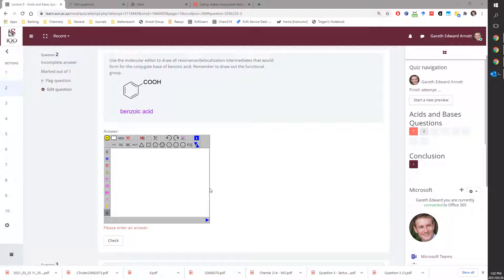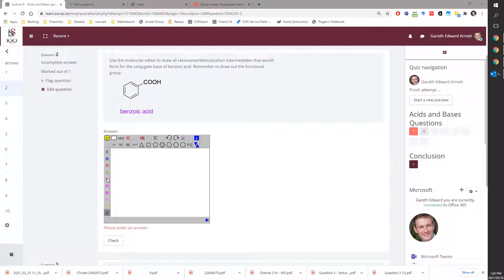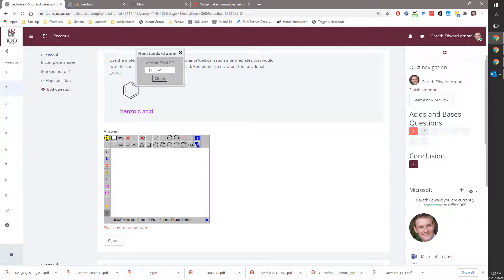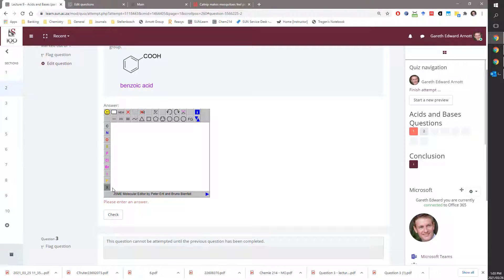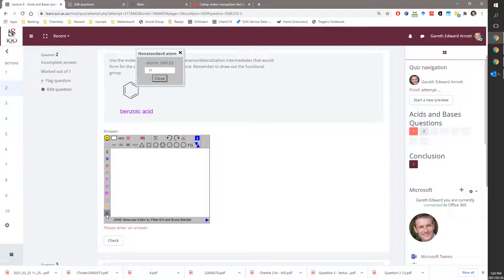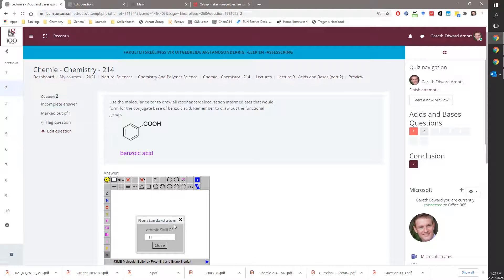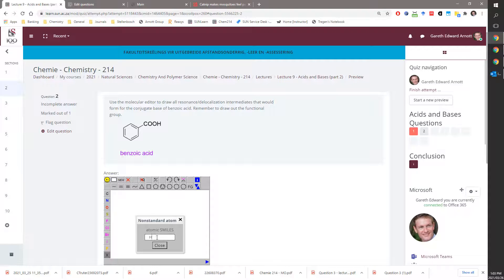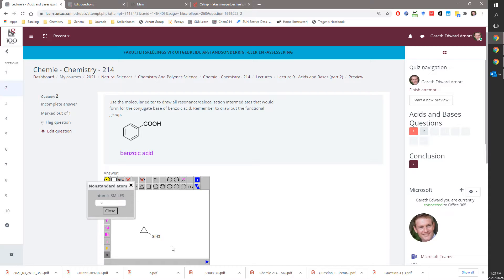JSME editor in Moodle - the problematic X key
This is just a random video on how to possible a pop-up issue we have with the JSME editor that we use in Moodle. I'm not 100% sure it is the solution though!